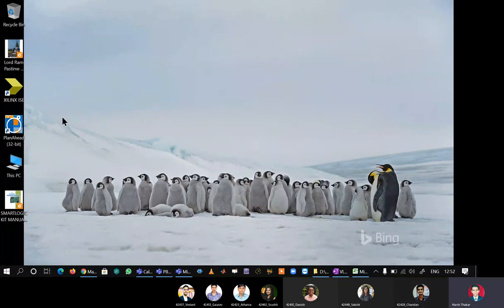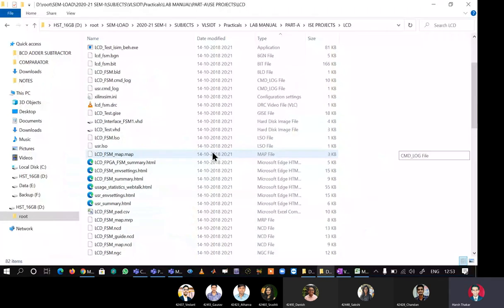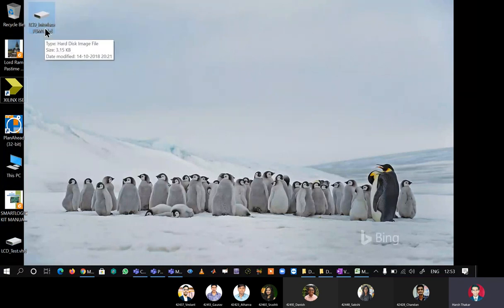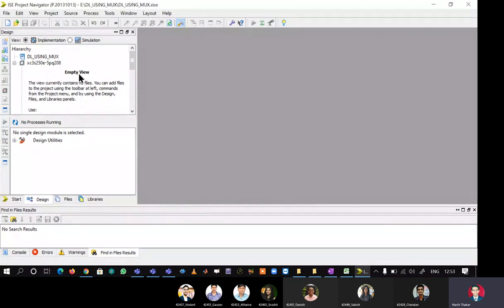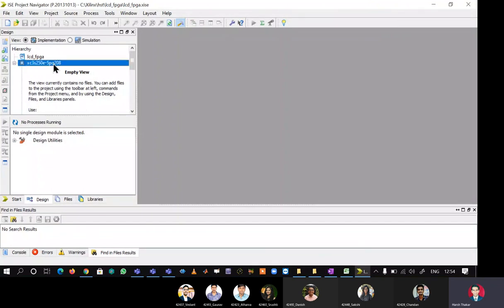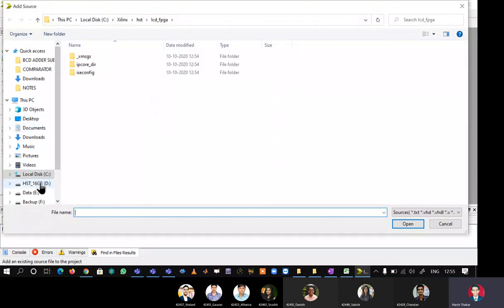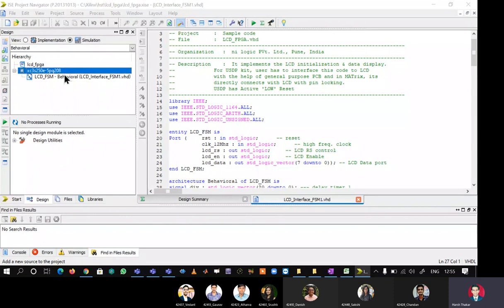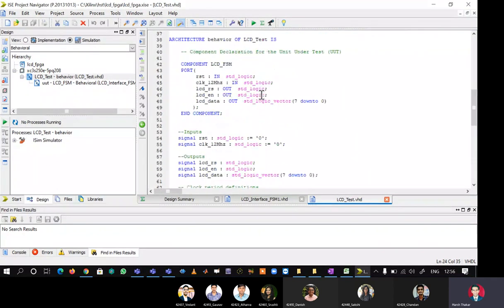Practicals - 10 : ADDING VHDL Models to ISE Project